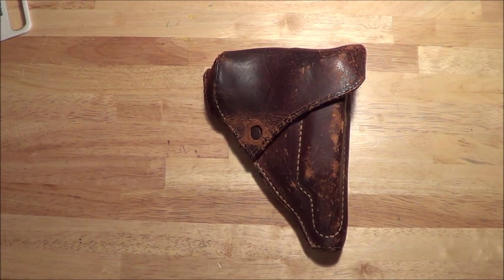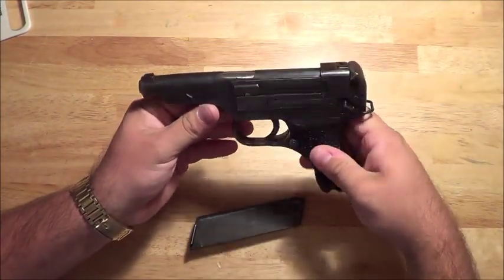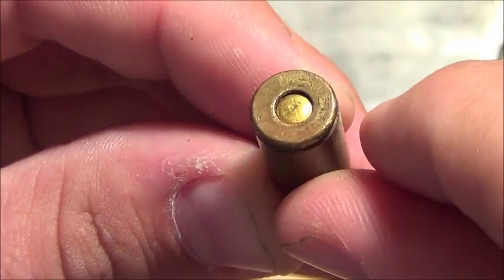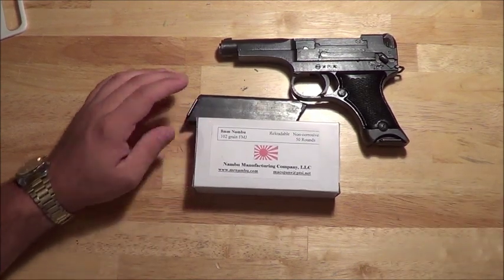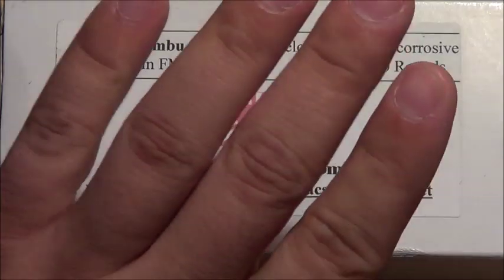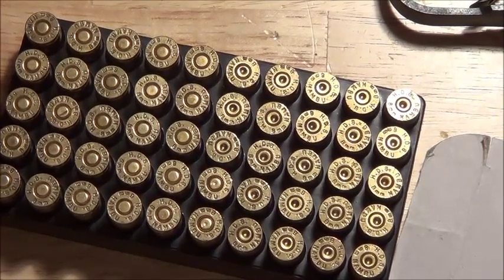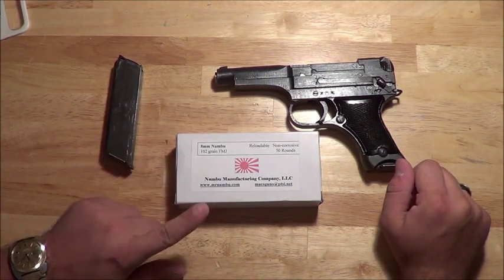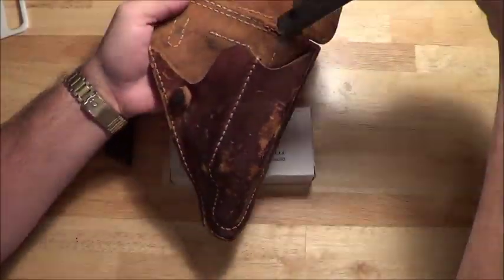Japanese 8mm Nambu pistol ammo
A really quick video to help people who are in need of 8mm nambu pistol ammo. Also he can get more than just 8mm nambu ammo. His website and email is below. Take some time to look at what he offers.